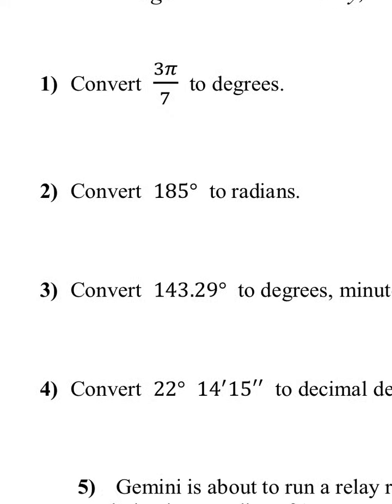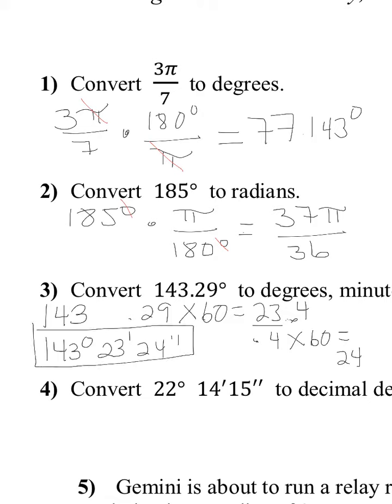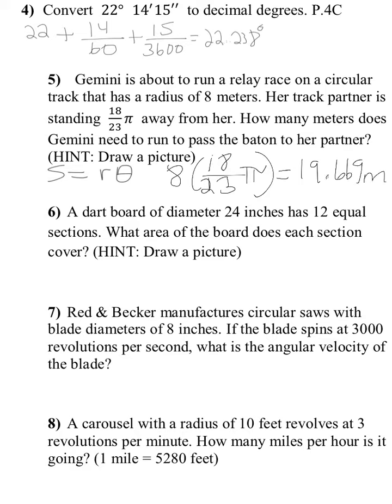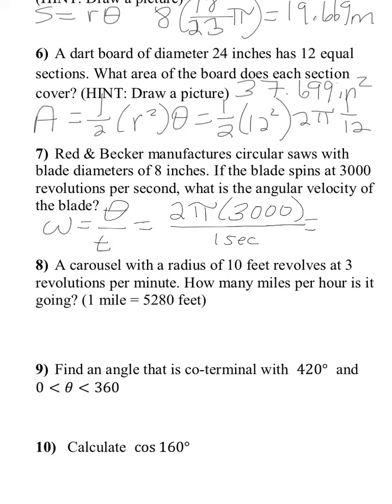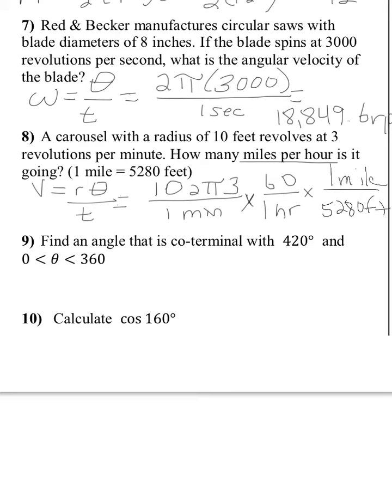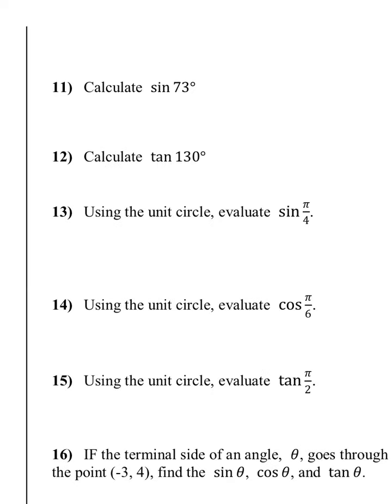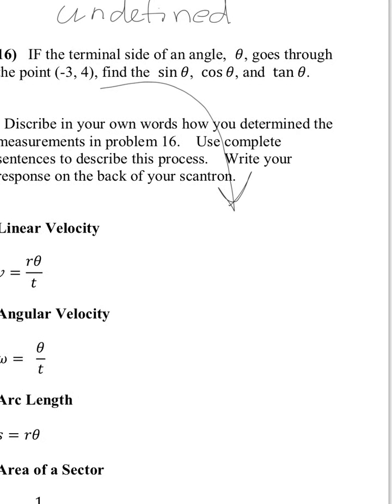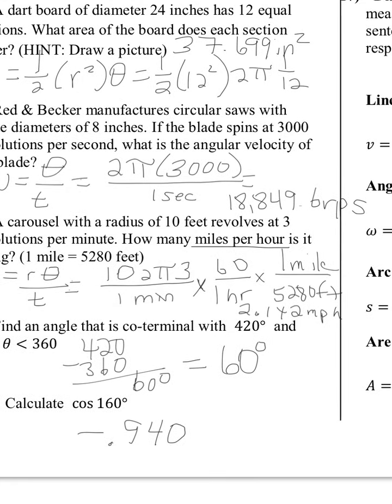Test 8 Review